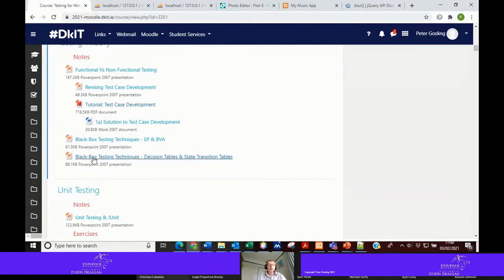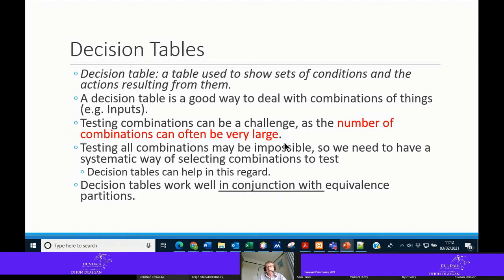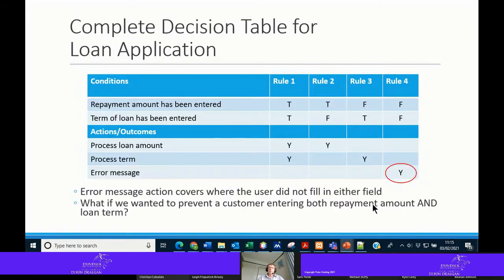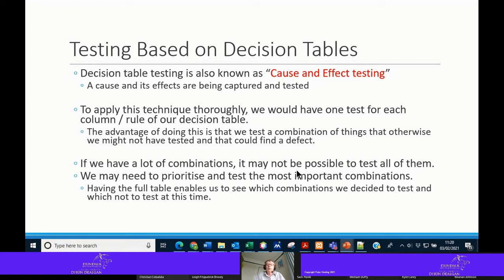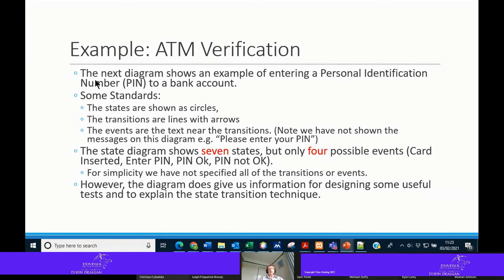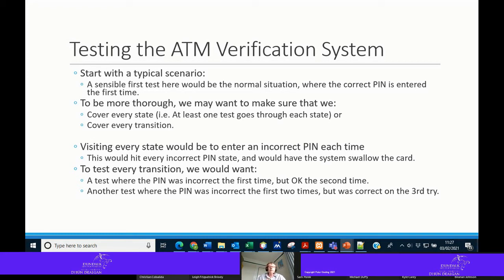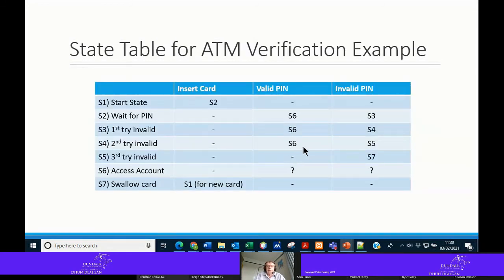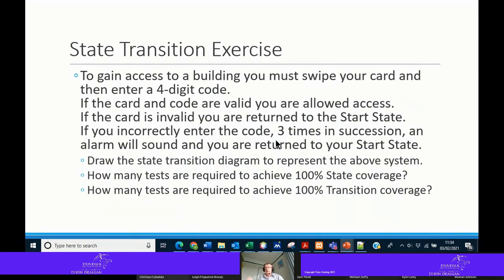TFW Lecture 2 DT STT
Testing for Web - Decision Tables and State Transition Testing